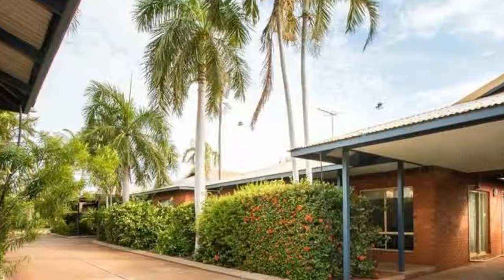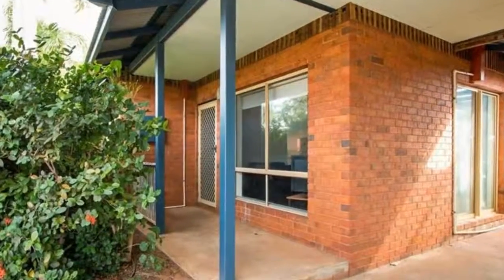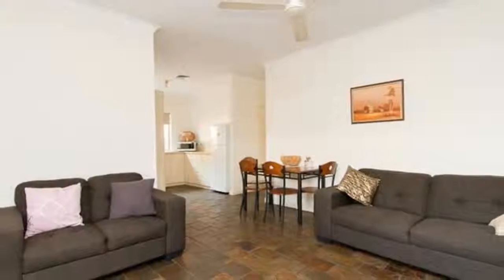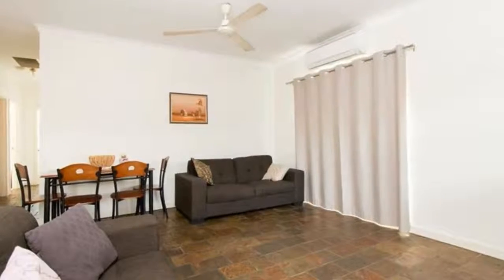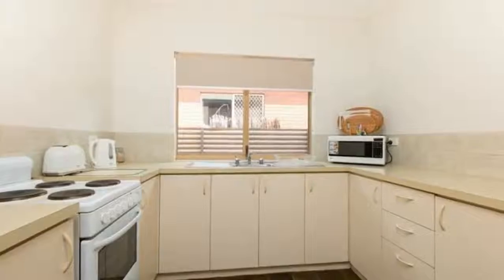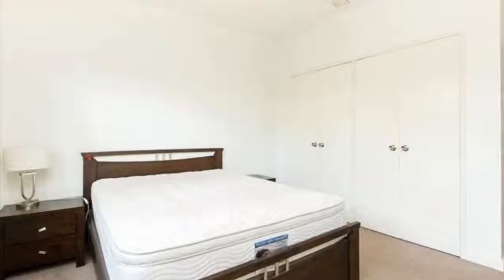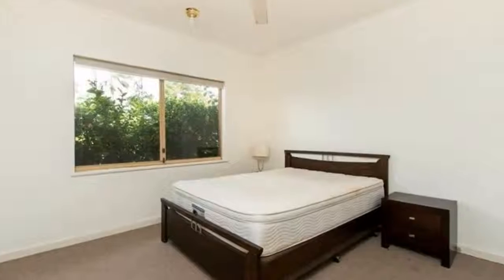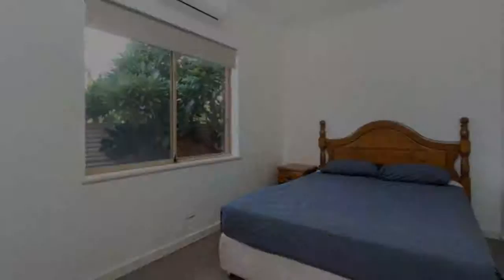3/37 Taylor Road Cable Beach, Western Australia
6.3% Return - Priced to sell quickly this is a great opportunity to secure your own low maintenance and affordable Cable Beach investment. The property is well presented with 3 bedrooms, 1 bathroom, kitchen, living, laundry and a private courtyard. It's a secure strata complex that rents very easily or if it's a new home you're looking for this one is on a periodic lease so you're able to move straight in.

Enjoy morning or evening walks over the dunes to Cable Beach plus bus stop and Broome Recreation Centre nearby.

-Neat & tidy 3 bedroom, 1 bathroom villa home
-Includes kitchen, living, laundry and toilet
-Low maintenance
-Private courtyard
-Quiet, secure strata complex
-Short walk to the dunes of Cable Beach
-Periodic Lease at $330pw, available with vacant possession
-Strata Levies $835.49 per quarter
-Lot Size 183sqm
-Single Carport

This is a great opportunity to secure a low maintenance investment or your own place to call home.